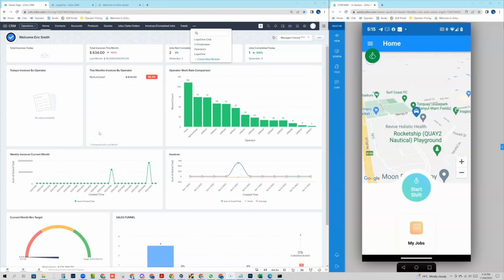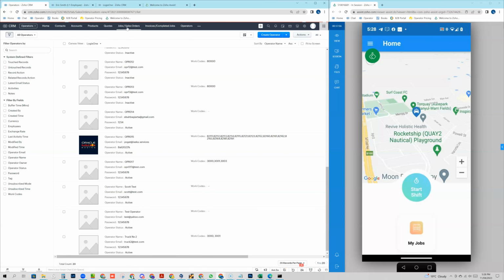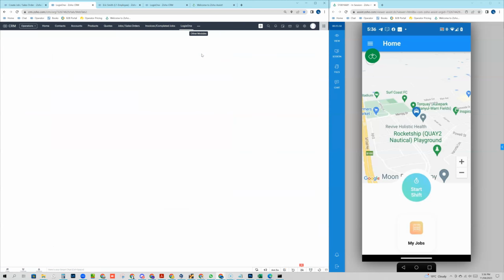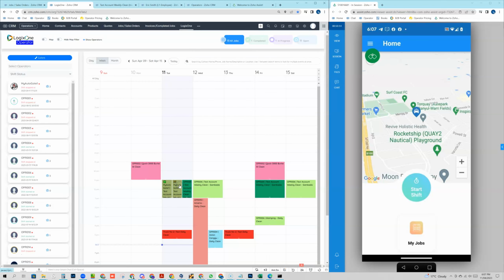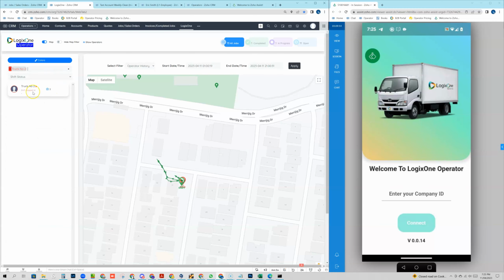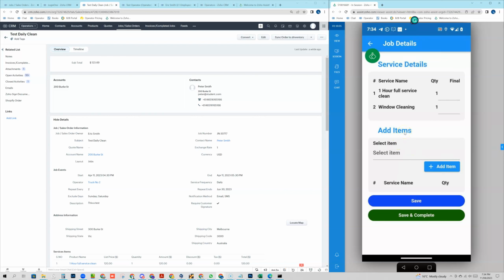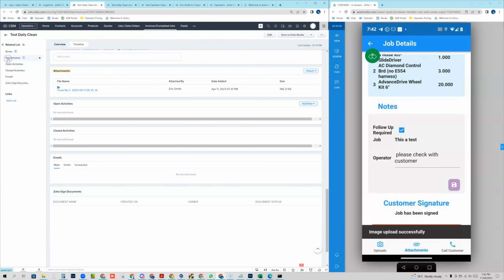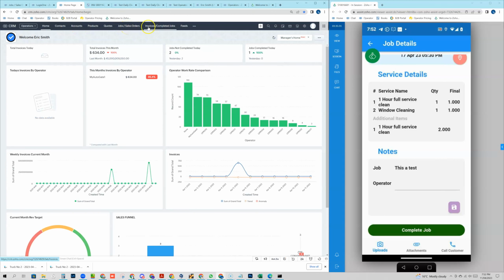LogixOne Operator - FSM for Zoho CRM -V3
LogixOne Operator turns your Zoho CRM environment into a fully functional field service management platform or operations management system that enables you to create jobs and allocate them with ease to your field service ops team. What’s more, it automates the creation of invoices when tasks are completed via LogixOne application. The backend allows you to create either single tasks or recurring events with ease for your operators, and get a single calendar view of what's completed and what isn’t. It also enables you to geolocate your operators.

LogixOne Operator will create operational efficiency saving you time and money and help make your field service business more repeatable.

CHAPTERS
00:00 Intro and system overview
3:48 How to create field service operators
7:25  Creating and allocating jobs
16:10 Using the integrated job calendar
23:59 Live Mapping
29:51 Android and iOS Application
49:19 Job completion and invoicing

Feature List:
OPERATOR CONSOLE
Quotations.
Discounts.
Service Categories.
Quote to job conversion.
Create multiple operators with one Zoho CRM license.
Leverage Zoho CRM Product/Service items.
Job scheduling.
One-time or recurring job events.
Automatic operator job assignment.
Job time-tracking.
Automatic invoice creation.
Check-in location tracking.
Job attachments
Job notes
Job completion tracking.
Time to complete calculation.

JOB CALENDAR
Color coded .
Drag and drop job events
Day | Week | Month views
Filter calendar by operators
Search operators
Hide operators
Modify operator calendar color
Advanced job search
Change job operator within calendar
Live job status
Live job status count
Live operator status
Link to job zCRM job details
Link to job zCRM invoice

MAPPING
Live map view
Live operator location updates
Daily Events
Event Status
Operator history tracking
Accounts mapping
Contact mapping
Click to view operator details
Link directly to CRM job details.
Full screen map

ANDROID AND IOS APP
Android and iOS ready.
Start - Stop Shift.
Device Tracking
Employee assignment.
1 Week - 2 week - Month calendar view.
Color-coded daily jobs status.
Job refresh
Job details.
Navigate to job.
Service items.
Job notes.
View Job attachments.
Job Check-in.
Call customer.
Final service count
Add additional items
Operator notes
Customer sign-on glass.
Upload images
Add additional Items to Jobs
Automatic Invoice Creation
Flag Jobs for followup